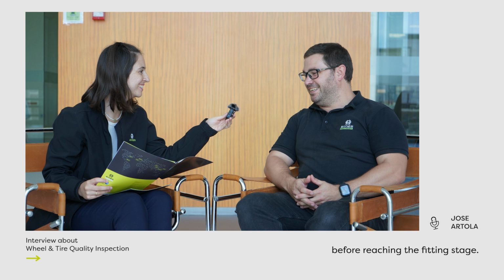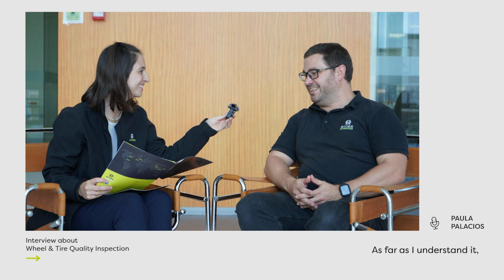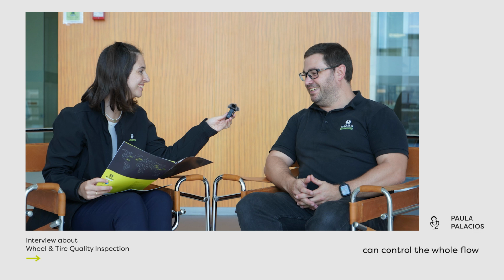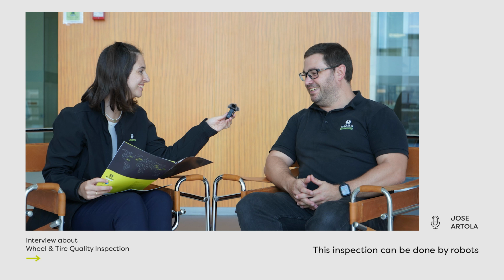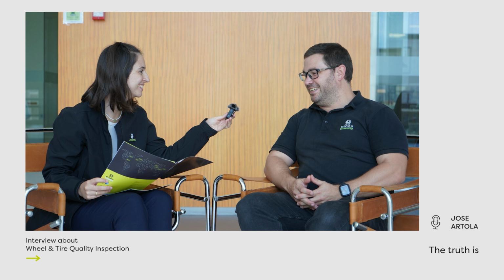Talking with our vision experts about Quality Control in Wheel and Tire Manufacturing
Listen to our Wheel and Tire interview where we discuss about the rigorous quality control processes in Automotive Plants.

Solutions we talk about:
Inspections of the tire and the rim to make sure are in the correct sequence.
Tyre DOT inspections
Insertion of the valve inspection
Autodot and ERSI: our new solutions...
Come to our next webinar 16th October ‘’The Future of Wheel & Tire Quality Control - Live Demo’’. Link for registration:

Video Chapters
00:00 Introduction of the topic and the speaker
00:47 What kind of inspections do you usually do for wheel and tire quality control?
01:46 Do you usually check the labels as well?
02:34 Do you inspect other elements?
03:28 All this information is saved?
03:42 And the installation, is it complex?
03:58 Are there any new systems?
04:17 Automatic DOT Code Reader
04:53 RIM Surface Inspection
05:26 Closing and Special Event Invitation